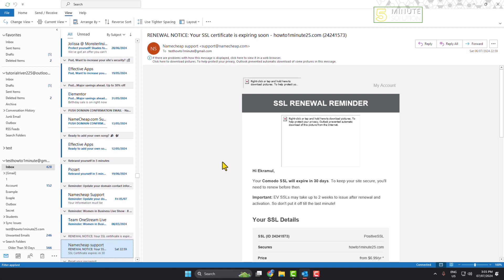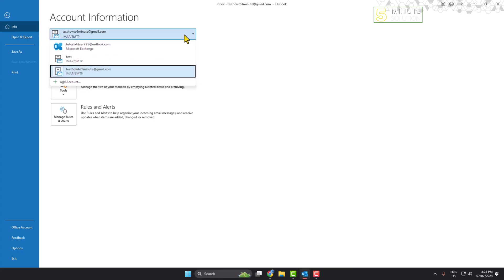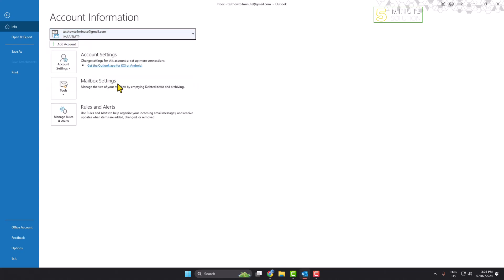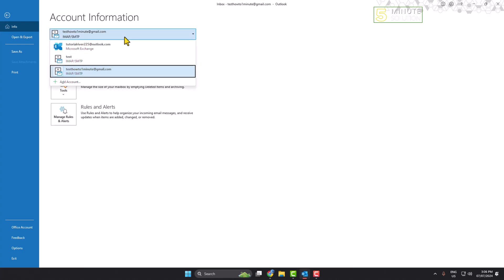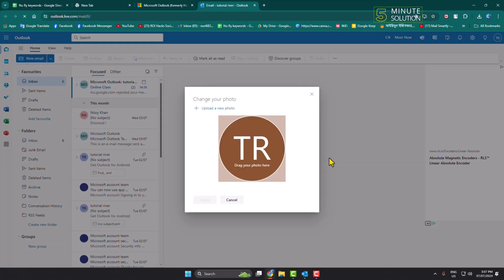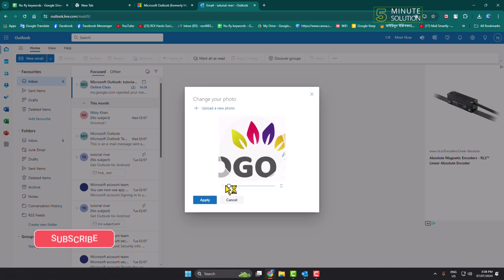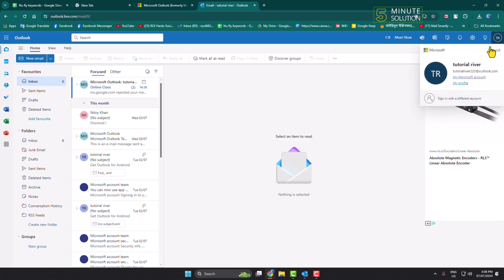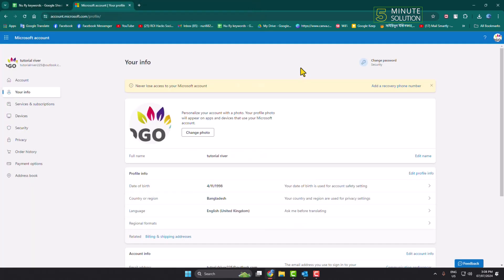How to Change/Add Profile Picture in Outlook (New Update)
Tired of those default initials in Outlook? Here's how to personalize your Microsoft 365 profile with a new profile picture in just a few steps!

Video Parts:
0:00 Info & Intro
0:14 Open Outlook
1:15 Click on Change
2:01 Click on Profile Photo
2:20 Ending & Outro